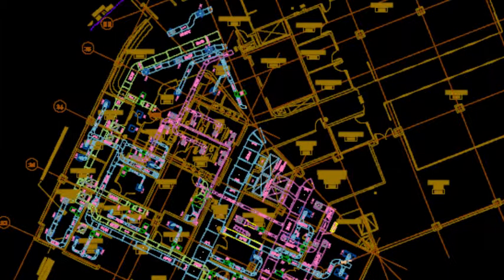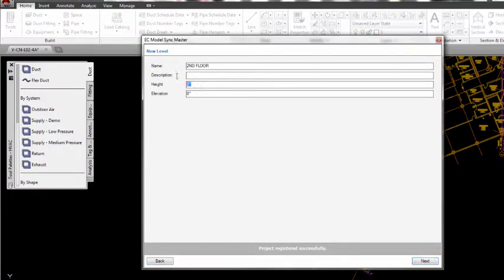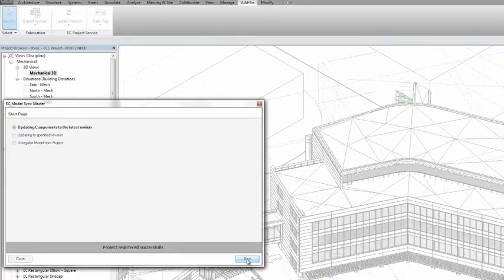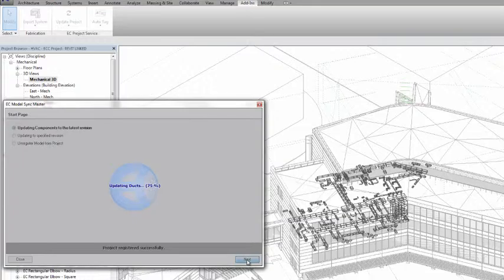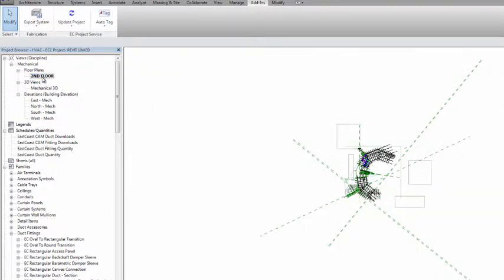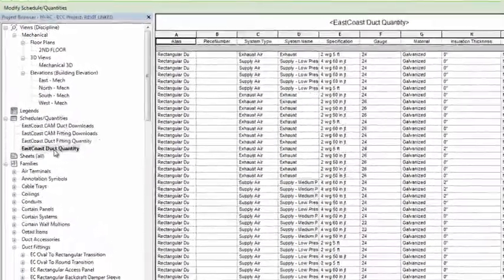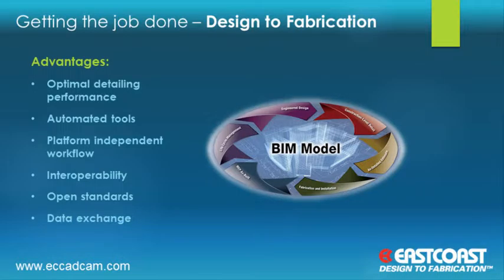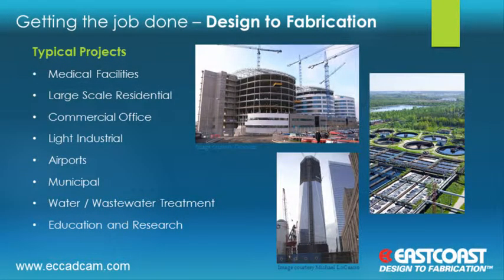Taking Sheet Metal As-builts into Revit - Design to Fabrication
Walkthrough of the return of detailed-fabricated (As-built) Sheet Metal projects from AutoCAD MEP to native Revit format. This is one of the ways that EastCoast CAD/CAM Design to Fabrication software provides integration between Autodesk Revit and AutoCAD MEP to support the contractor's detailing and fabrication workflow. This functionality is built into EC CAD Sheet Metal software, and gets installed inside both Autodesk Revit and Fabrication for AutoCAD MEP.